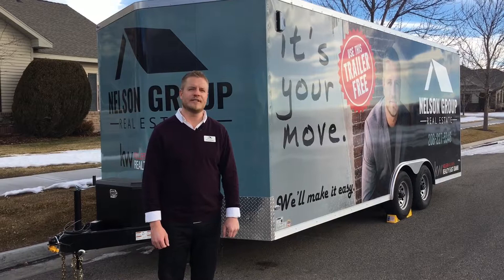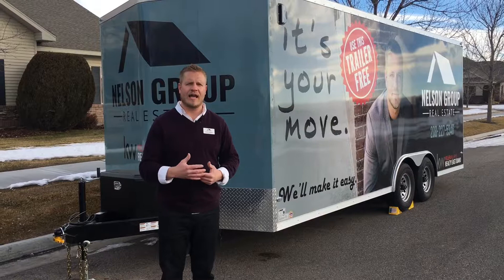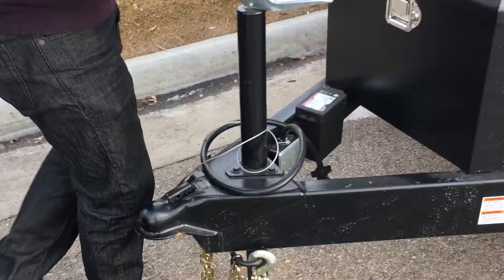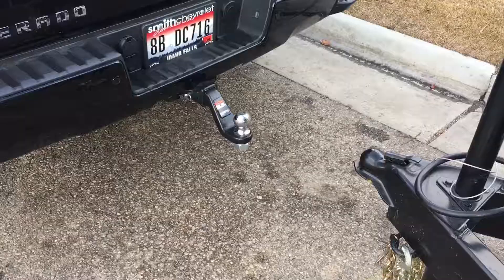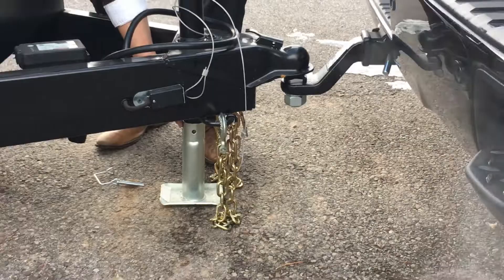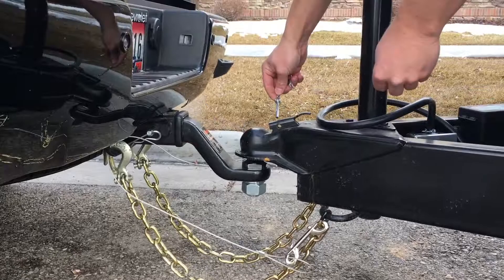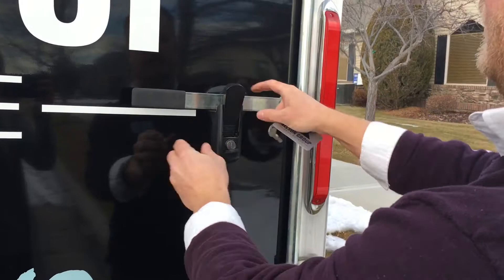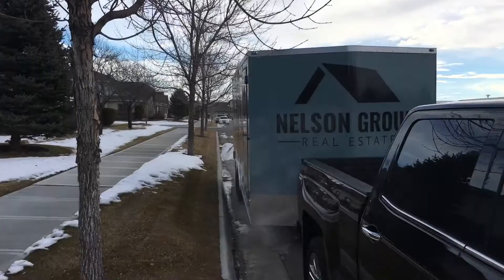Nelson Group Trailer Tutorial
Please watch this short video in full prior to using our company trailer.  This will walk you through connecting all of the components and assuring a safe tow.  Please keep in mind that it is necessary to have a trailer brake option on your vehicle because of the trailer weight.  We recommend setting the trailer brakes  between 3 and 5 pounds of pressure.
Remember once a client, always a client.  You'll welcome to use this trailer any time it's available.